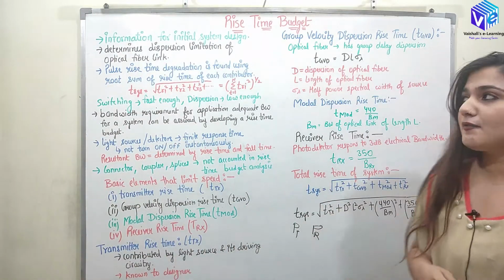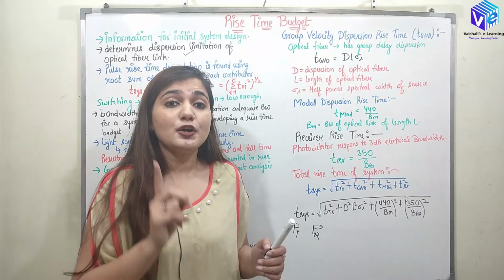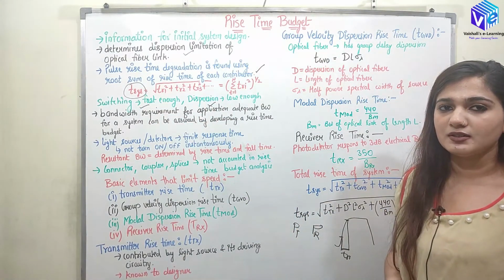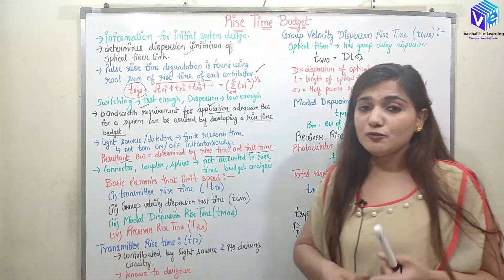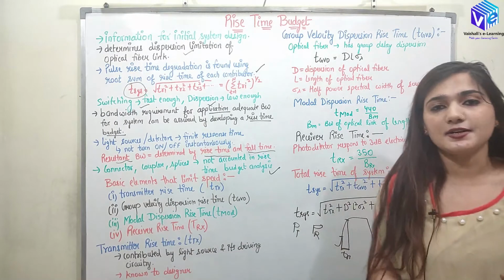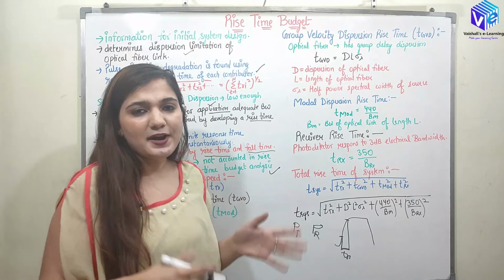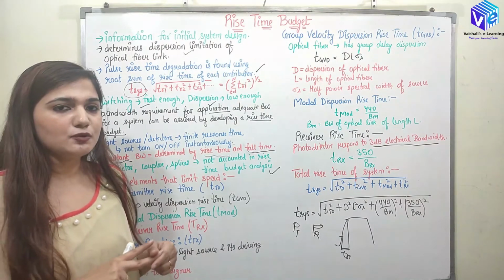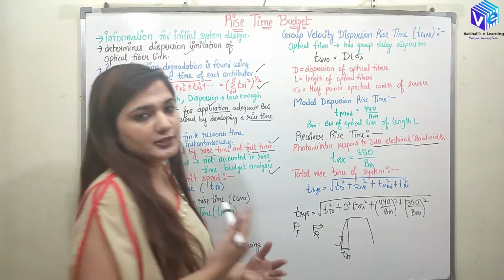Rise Time Budget Analysis